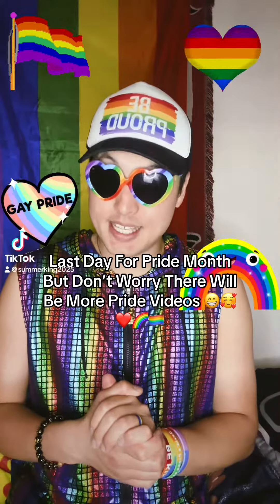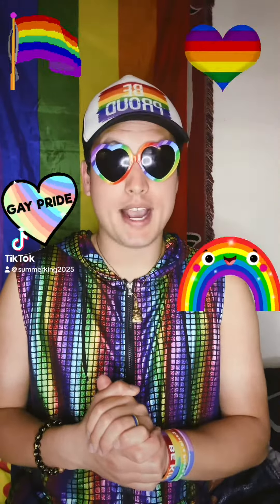Last Day For Pride Month 🌈🏳️‍🌈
Today’s The Last Day for Pride Month but don’t worry there will be more pride videos coming up.🌈🏳️‍🌈

PO 292661
1740 E Stroop Rd
Kettering, Ohio 45429